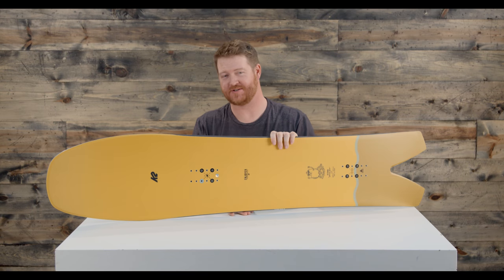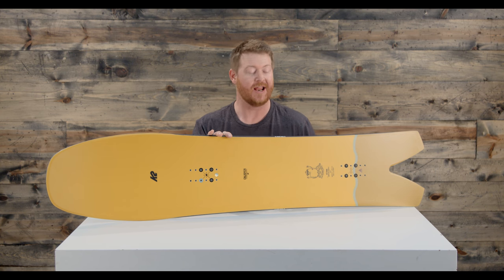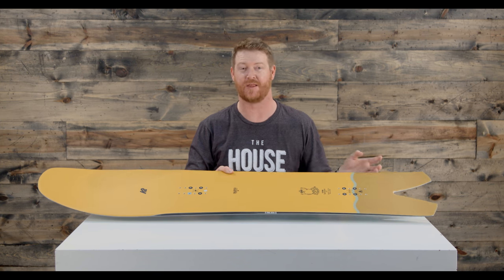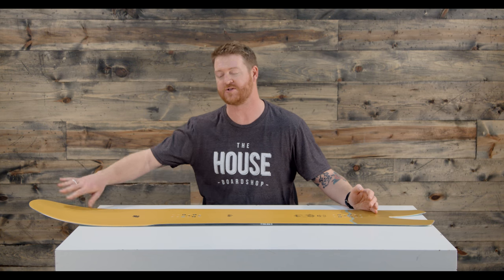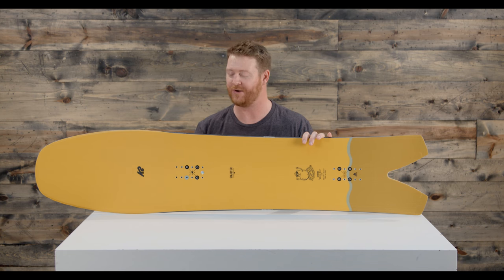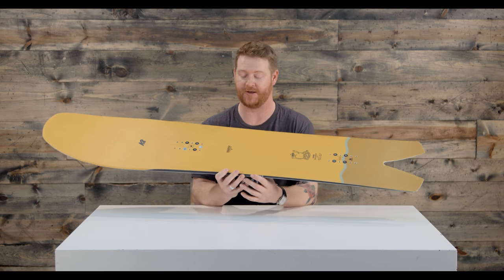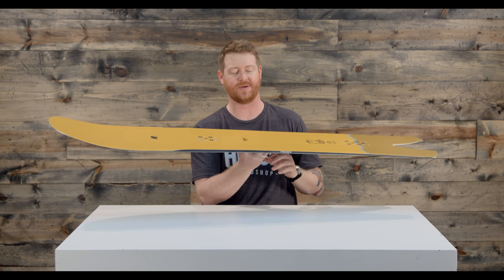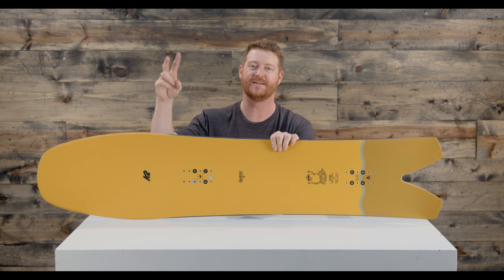2018 K2 Cool Bean Snowboard - Review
The 2018 K2 Cool Bean features volume switch, which means you can ride 10-15cm shorter than normal. The Cool Bean has a wide waist width and the stance is fairly setback. This board floats well in pow and has a really fast base.